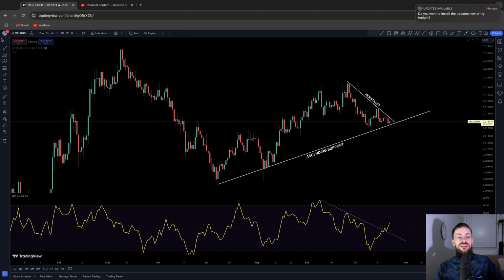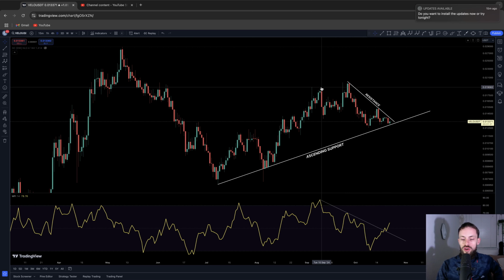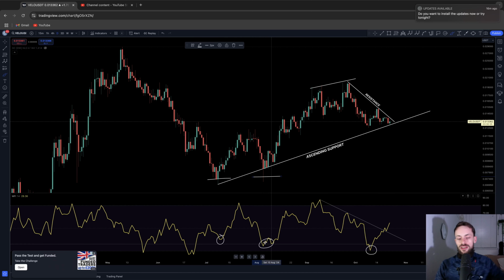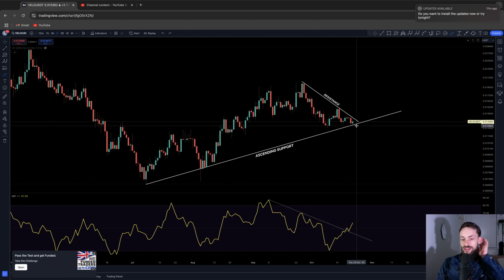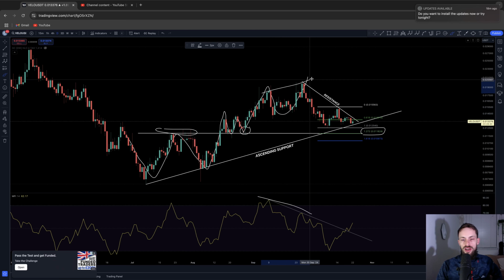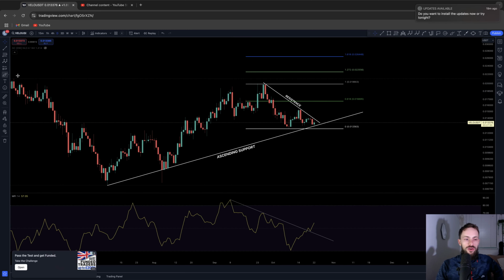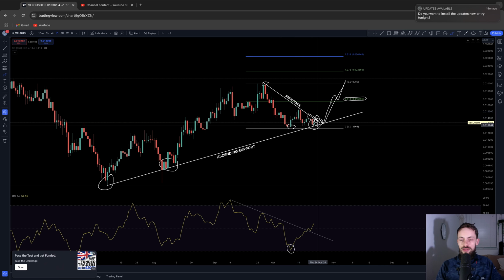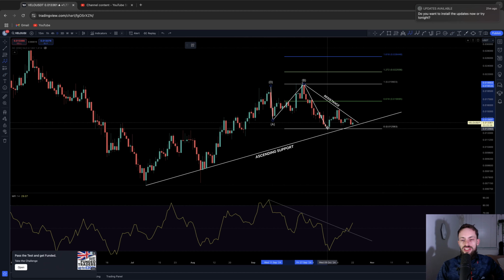Are The Lows In For $VELO?